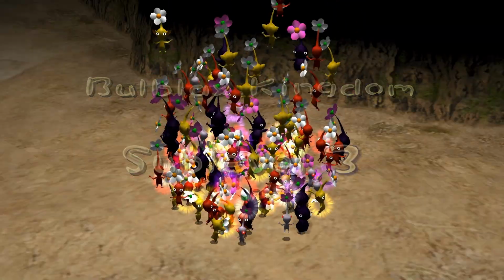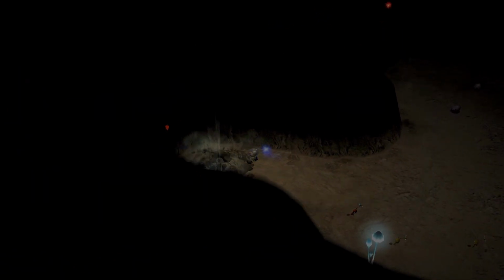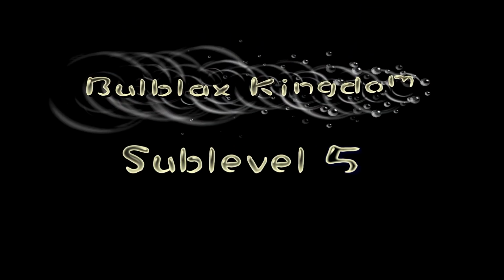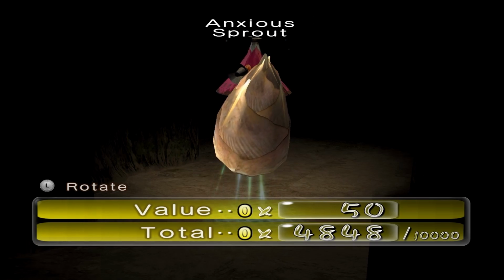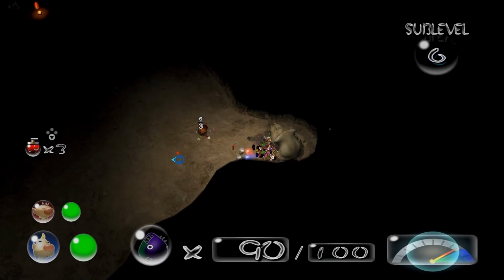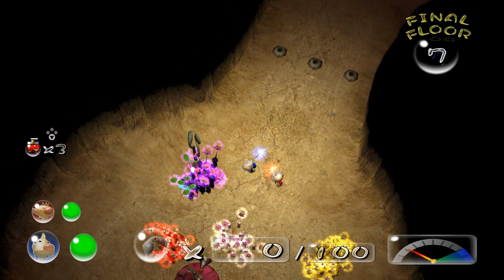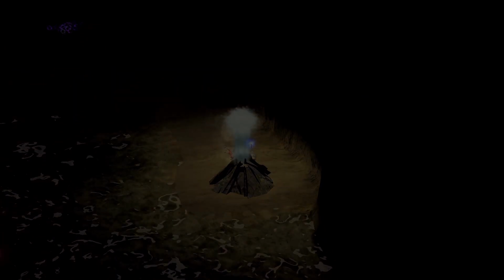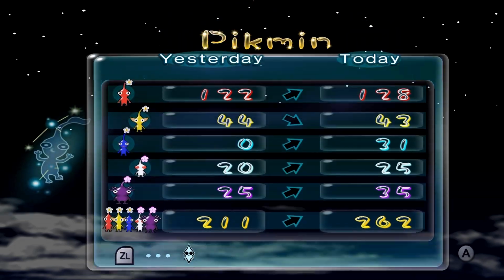Pikmin 2 HD Part 8 - How The Mighty Have Fallen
Olimar and Louie make their way through the Bulblax Kingdom and reunite with an old foe.

Timestamps:
00:00 - Sublevel 3
03:03 - Sublevel 4
06:20 - Sublevel 5
09:25 - Sublevel 6
13:58 - Sublevel 7
17:35 - End of Day